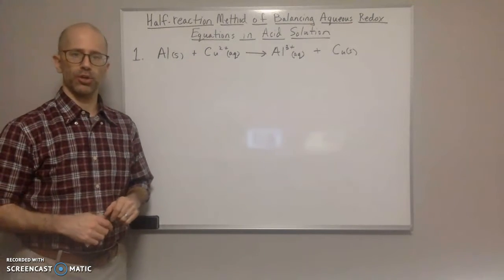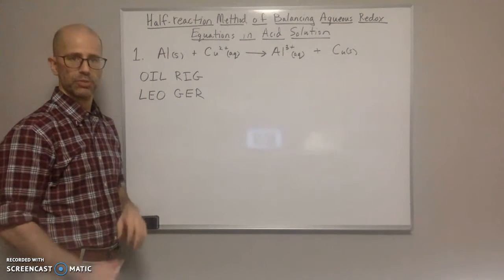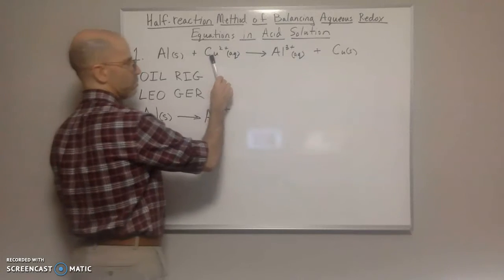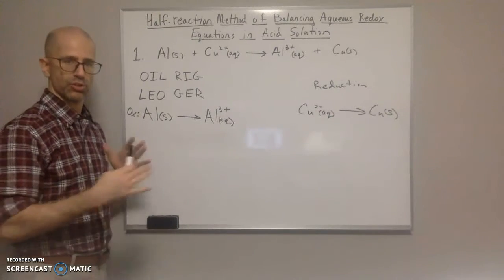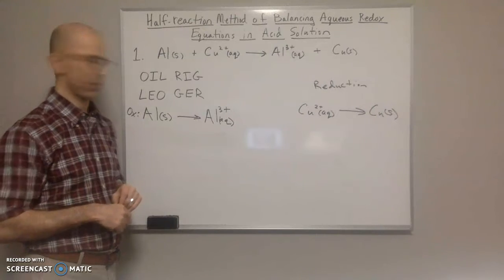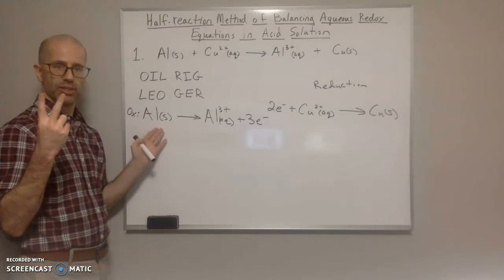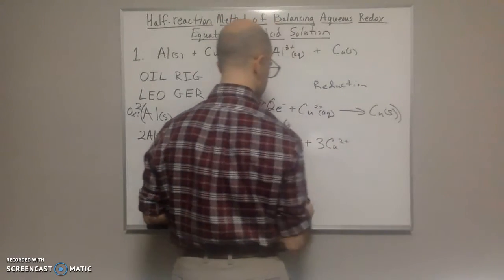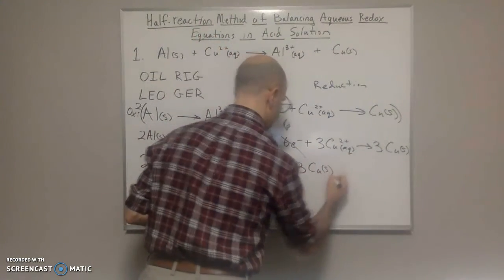Half-Reaction Method of Balancing Aqueous Redox Equations in Acidic Solution-Practice Problem 1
In this video I go over the first example problem of how to balance a redox reaction in acidic solution using the half-reaction method.